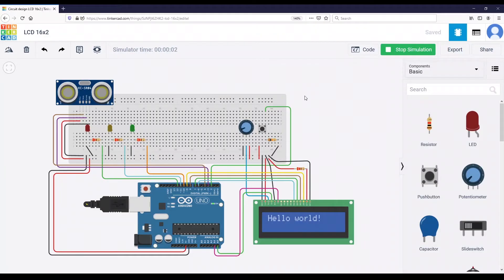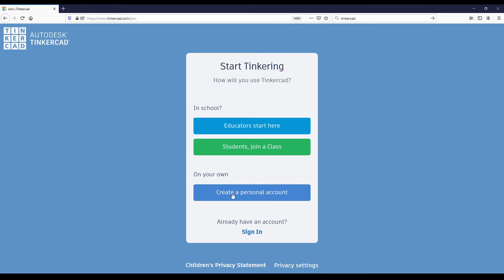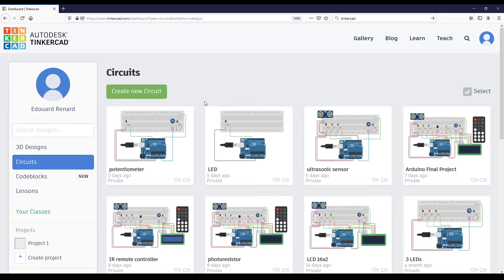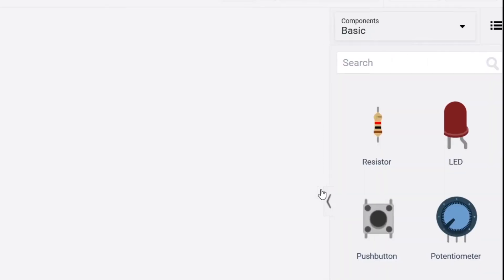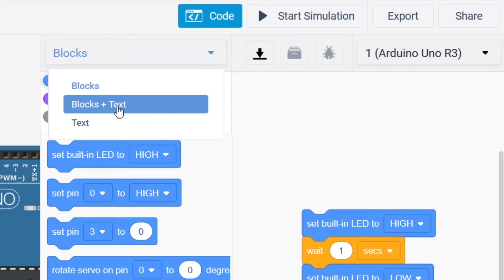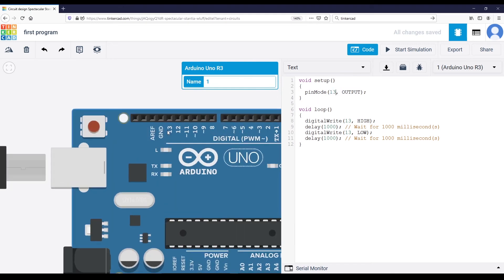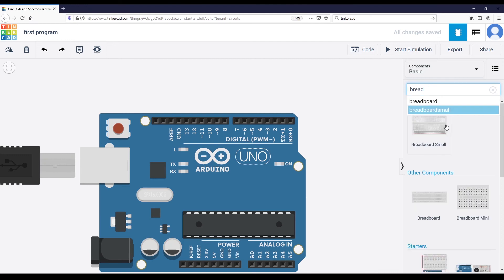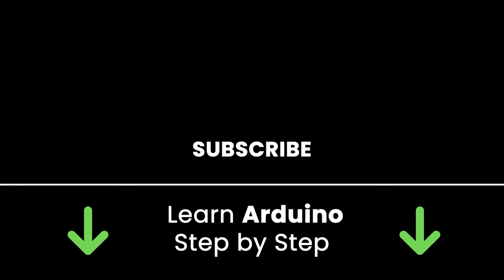How to Create Arduino Circuits Without an Arduino Board (Tinkercad Simulation)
Get started with Tinkercad, to create your own complete Arduino simulation online.

0:00 Intro
0:22 Create your free Tinkercad account
1:01 Quick tour
1:35 Create a new Arduino project on Tinkercad
2:06 Add an Arduino board to the circuit
2:39 Write Arduino code
3:46 Run a program on the Arduino simulation
4:21 Add more components to the circuit
5:08 Outro